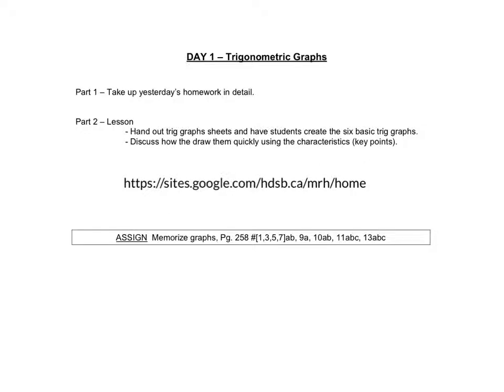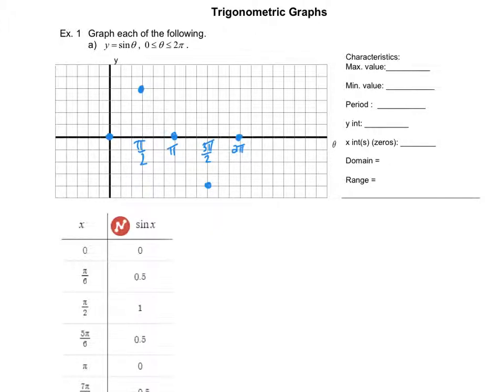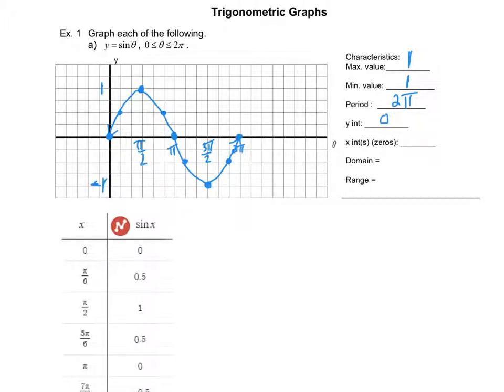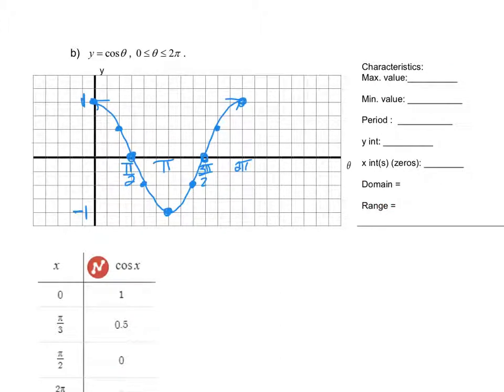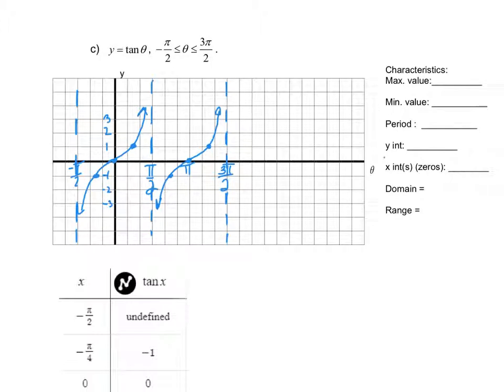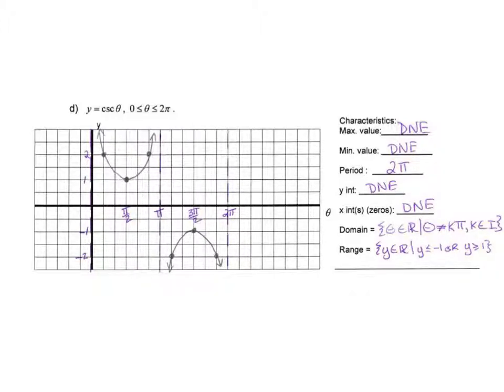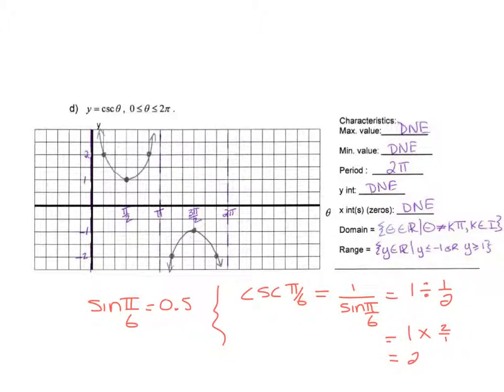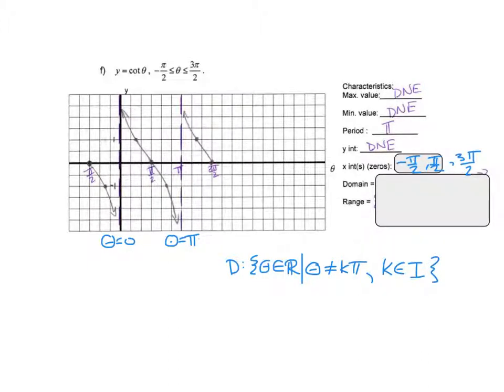MHF Unit 5 Day 1 Trig Graphs VIDEO